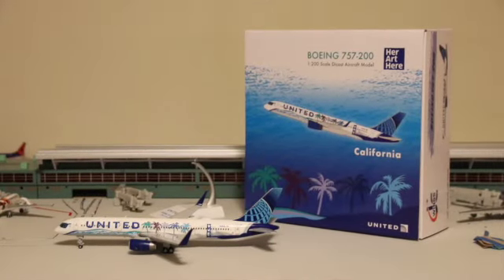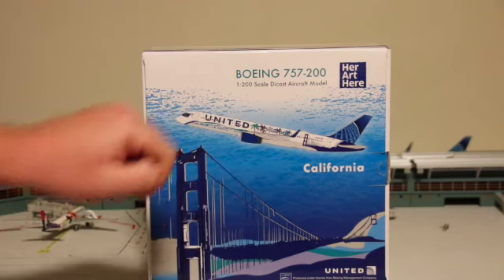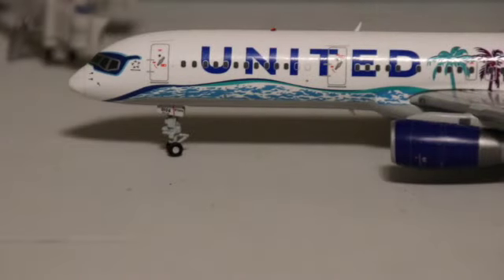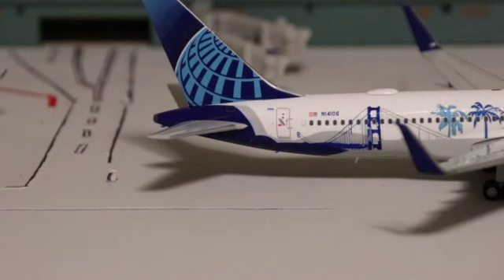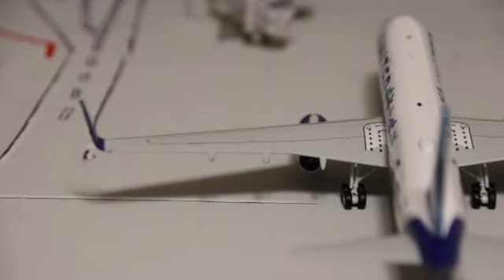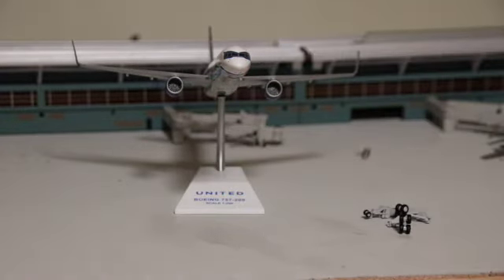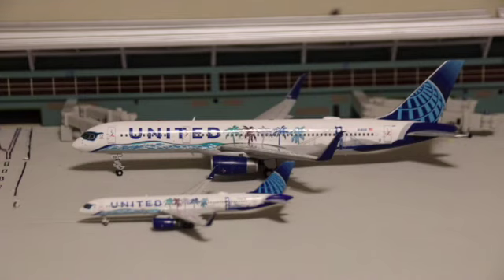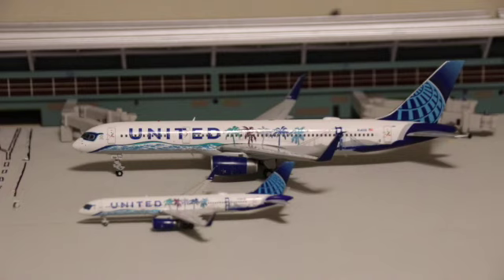JC Wings United Airlines "Her Art Here" California 757-200 1:200 Scale Review!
Hello everyone, tonight's video features the FANTASTIC United "Her Art Here" California 757-200 in 1/200 scale in the new livery! I hope you guys like this model, and let me know what you think of it! Thank you!